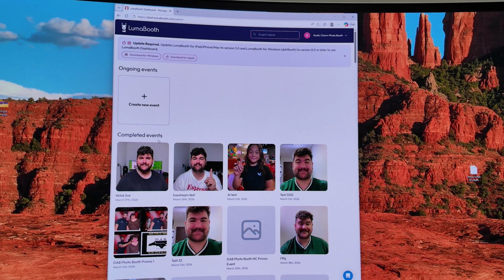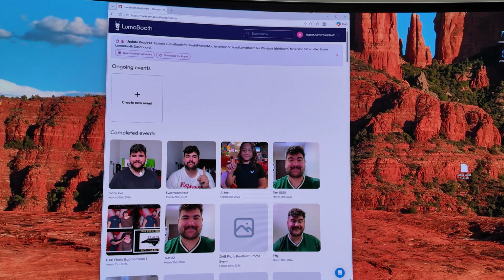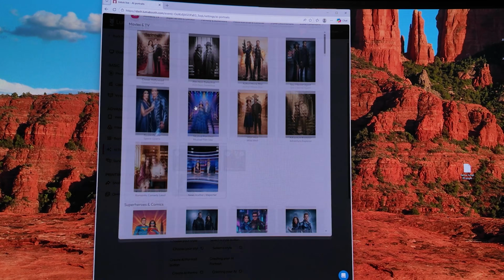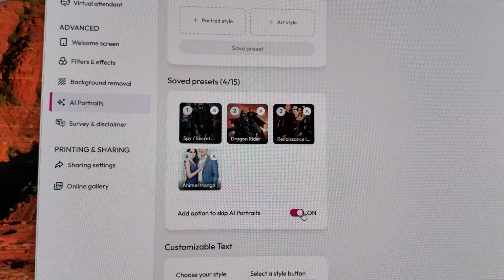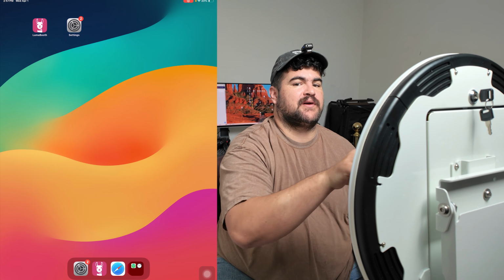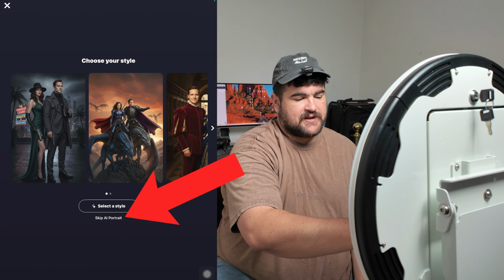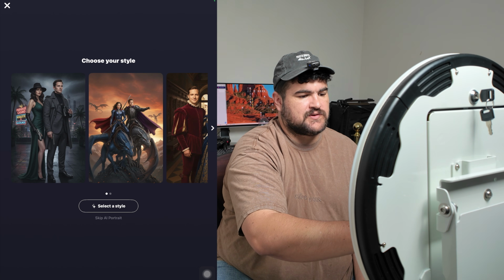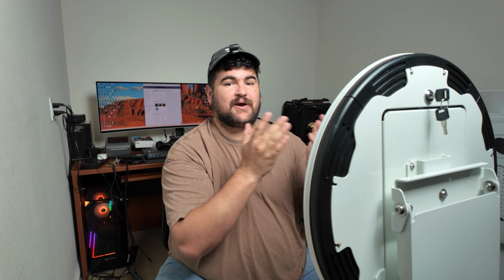How to use AI and normal photos in LUMABOOTH at the same time Tutorial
1) Gaff Tape
2) Door Stopper
3) 3 prong to 2 prong adapter
4) 5ft extension cord
5) Wagon
6) Label Maker
7) Red Carpet
8) Screen Cleaner Kit
9) Table Skirt
10) Battery Pack for your phone
11) Jackery